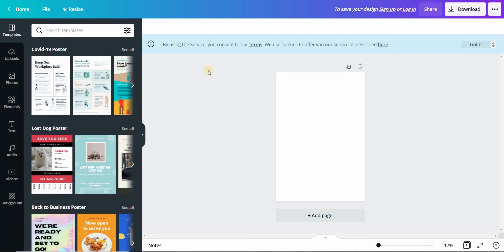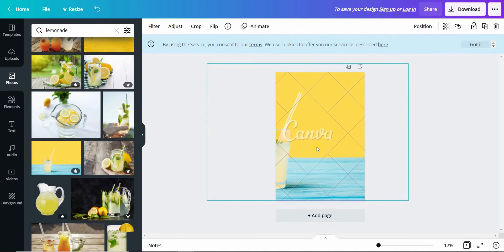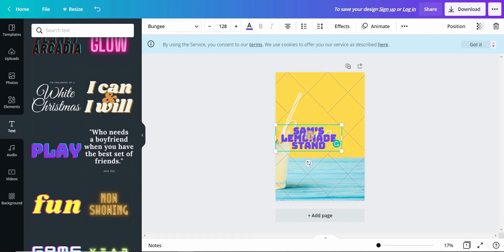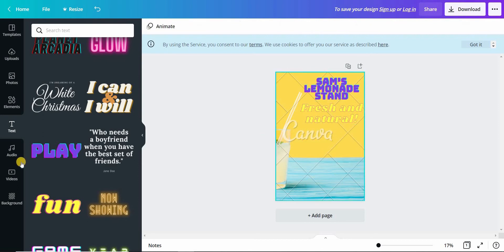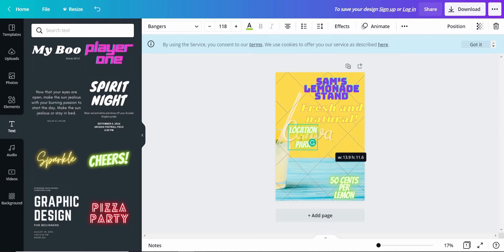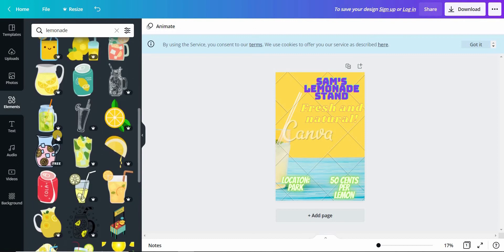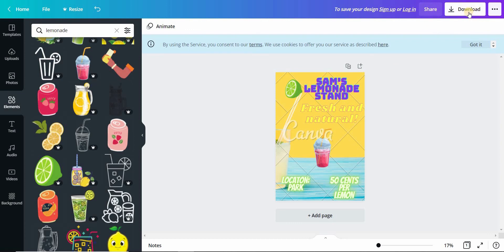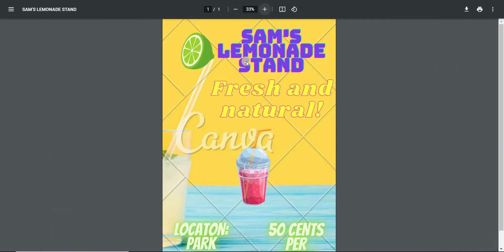How to make a poster on Canva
How to make a poster on Canva- Cuemath Video